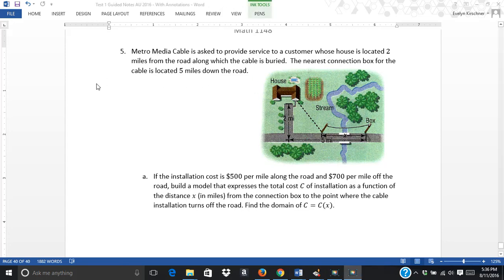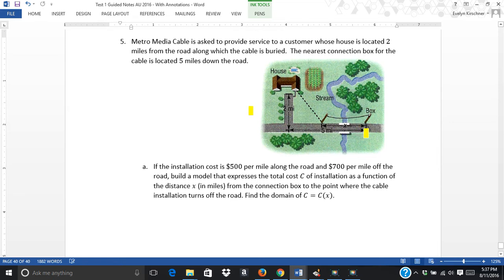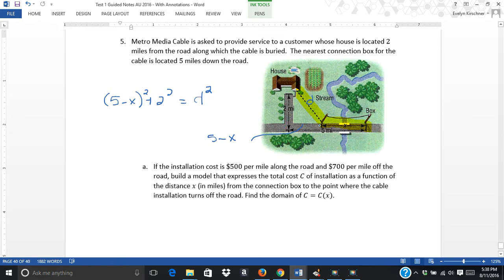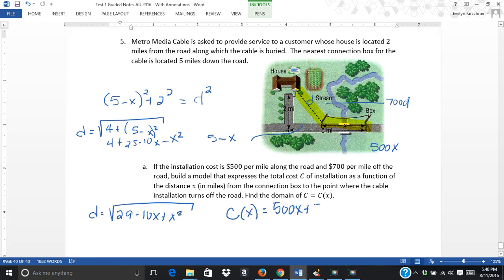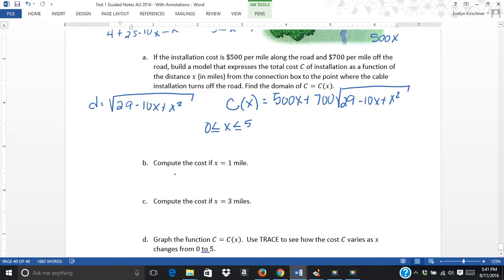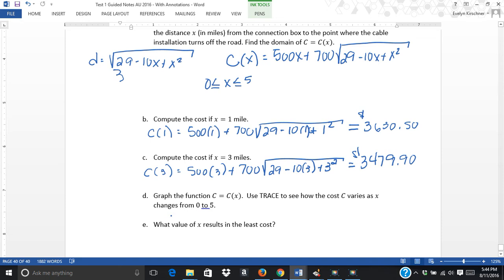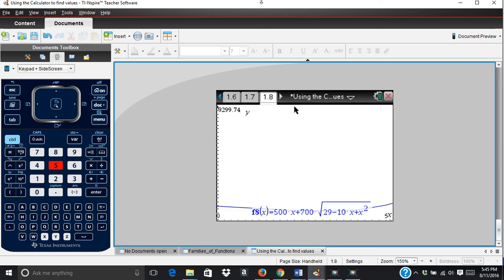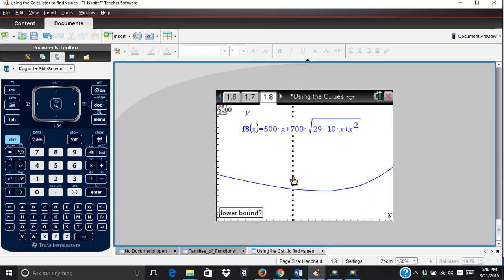Math 1148 3 6 Solving Problems Example 5